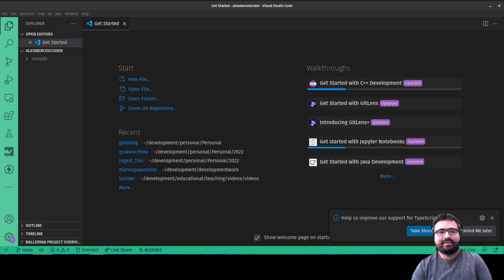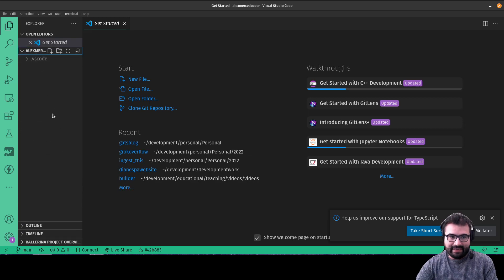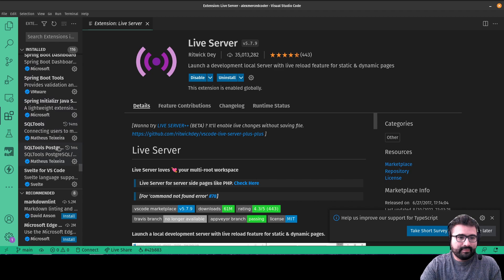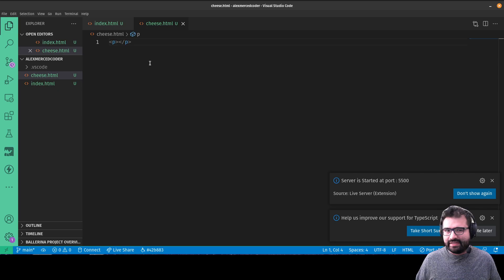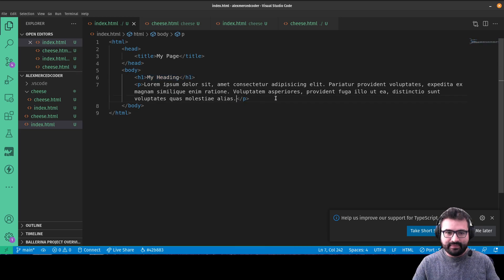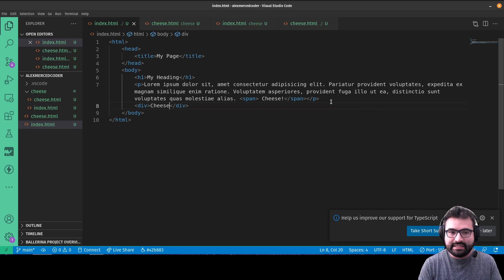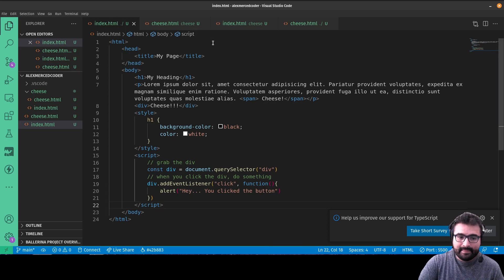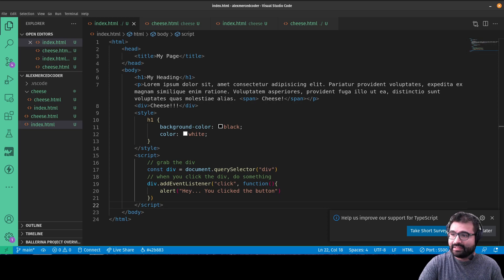Alex Merced Coder #1 - Introduction to Web Development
web dev - devNursery.com
data - datanation.click

Repo where I store recent code from videos (before 2/7/23)